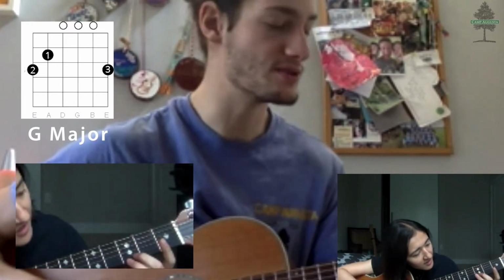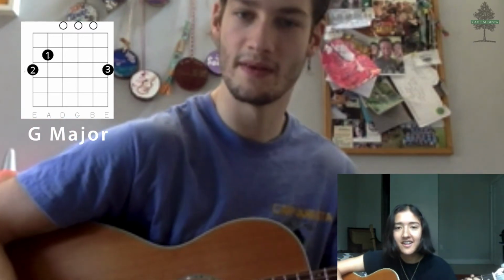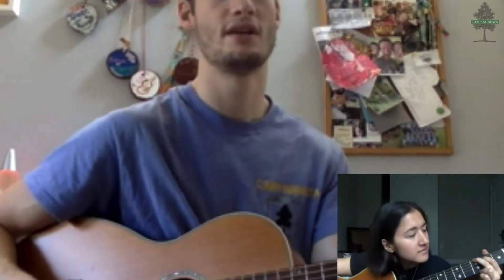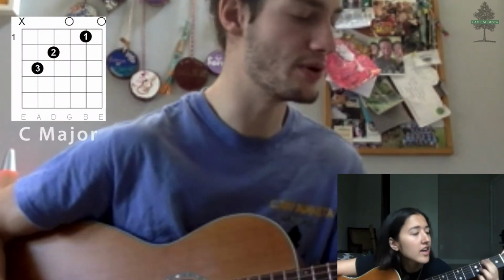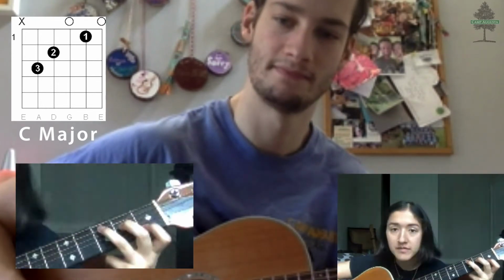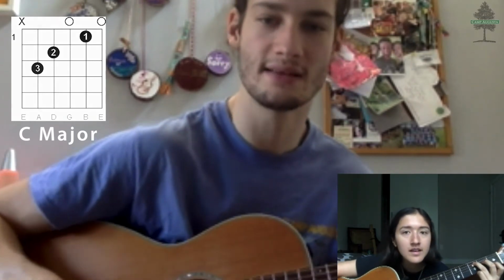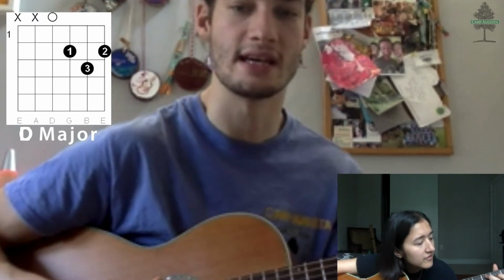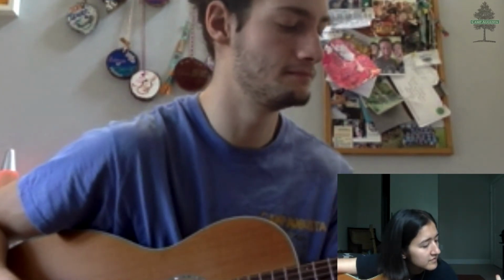How to Play Flicker on the Guitar with Ieuan and Ko